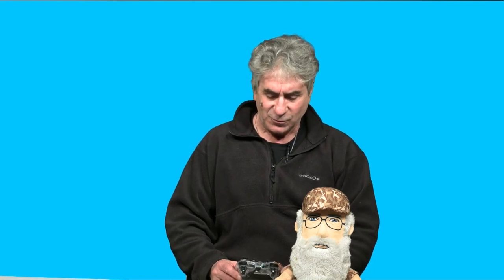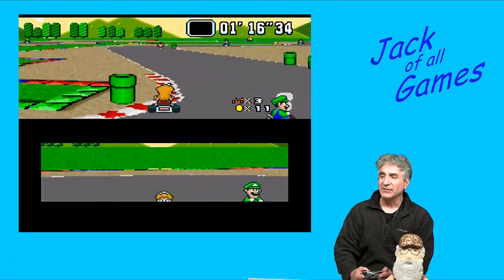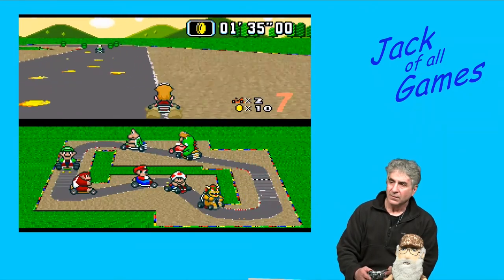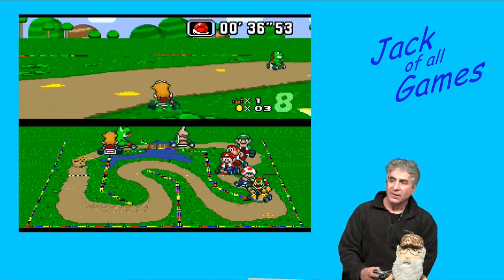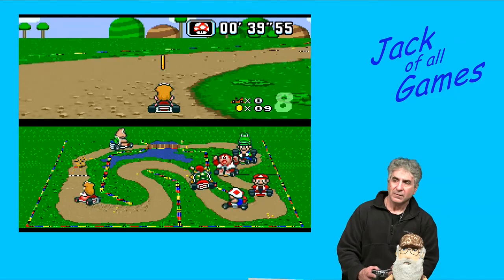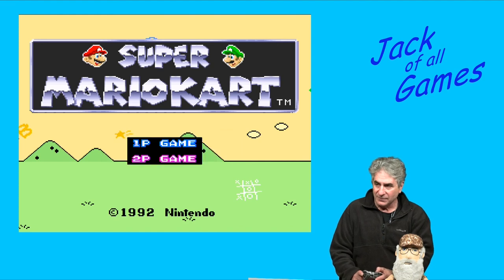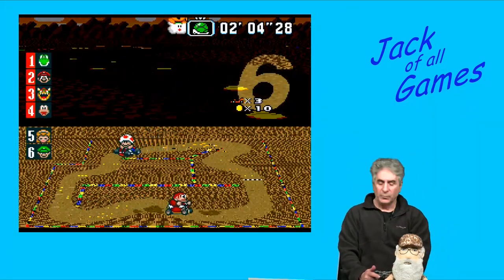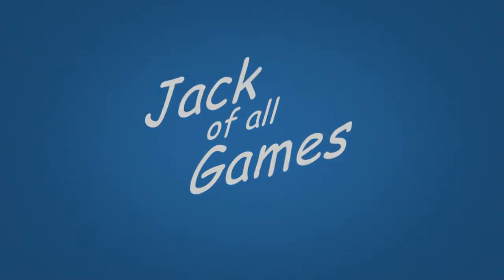Jack of all Games - Ep. 4: Super Mario Kart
This video is for instructional purposes only.